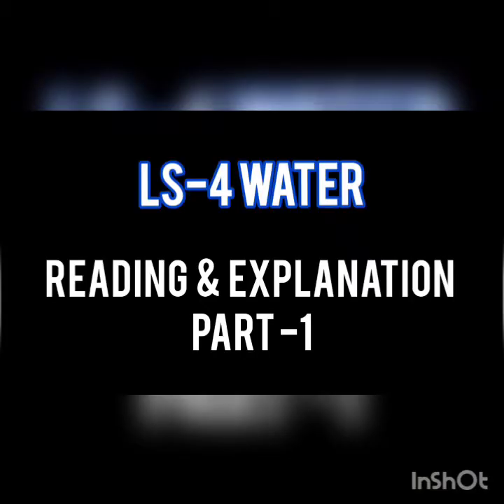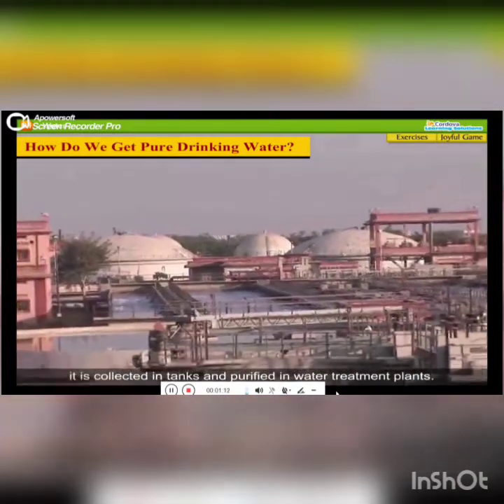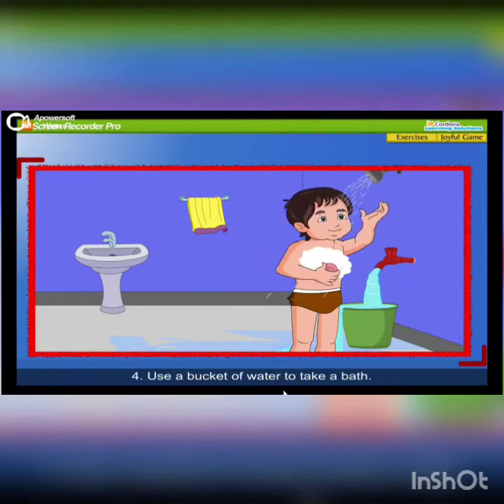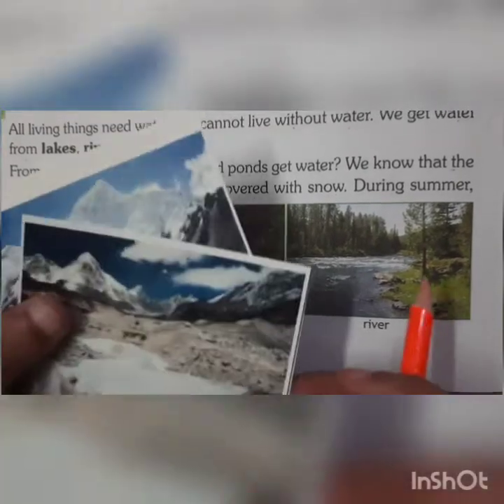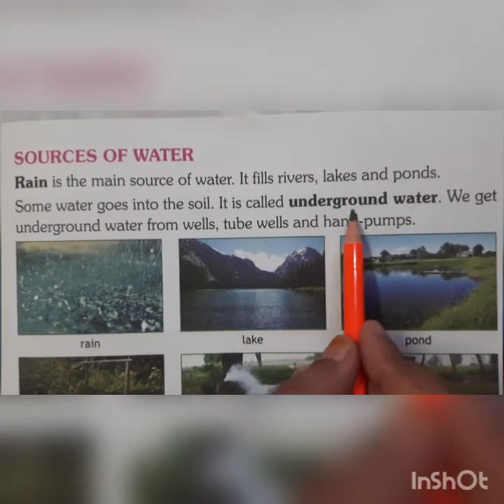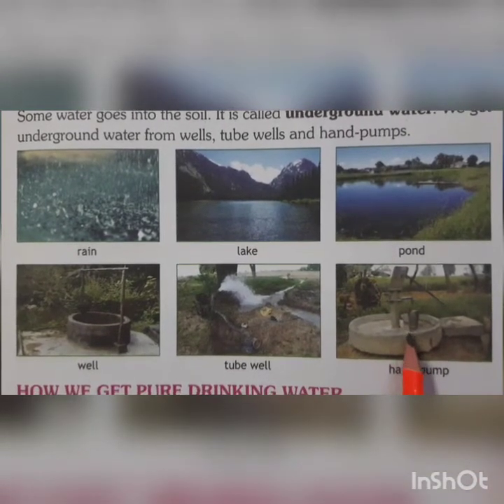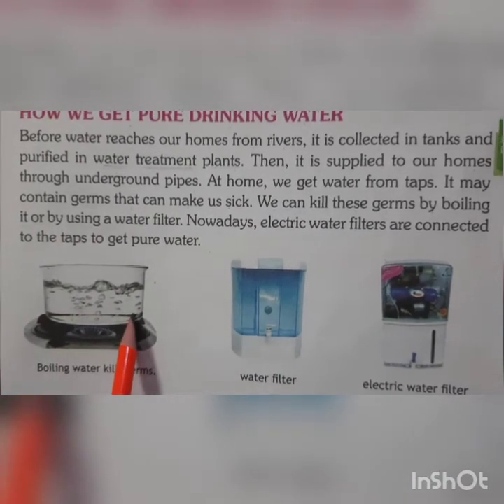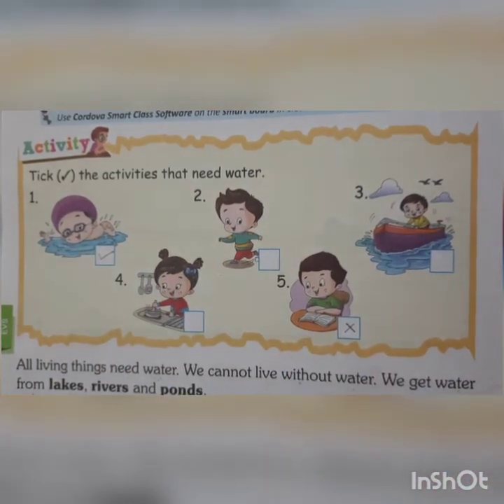CLASS II E.V.S /16TH AUGUST 2021 / SFS MT (TAHURA TANIA)